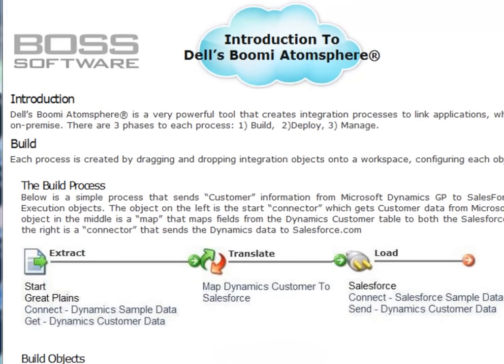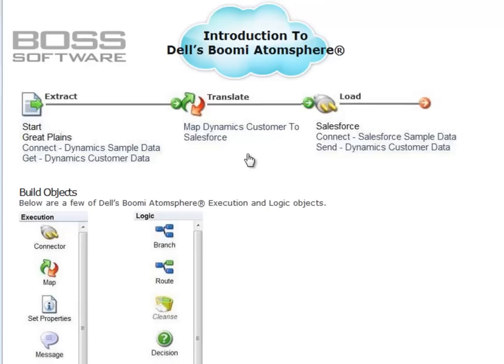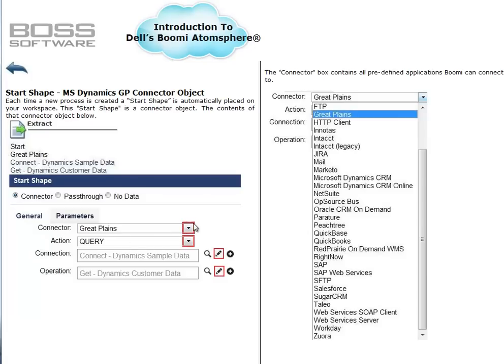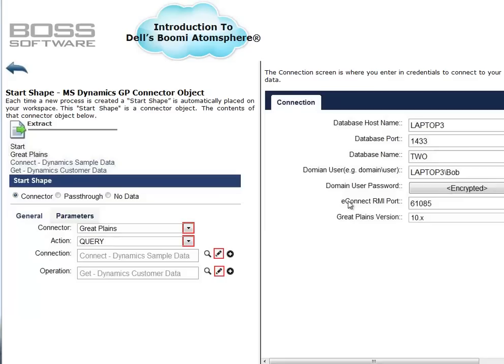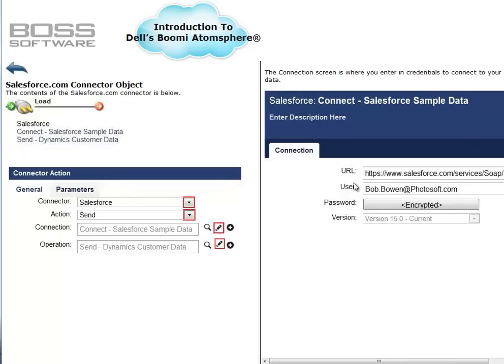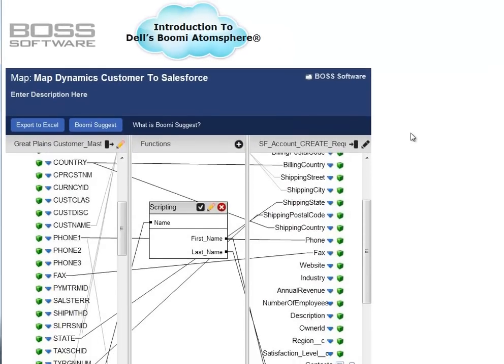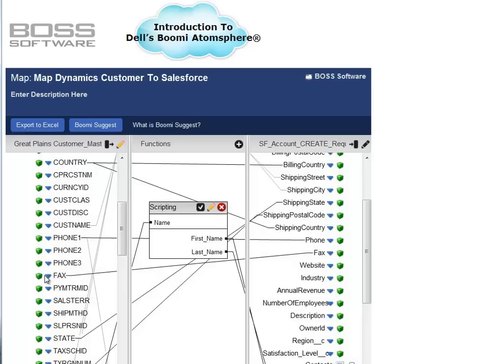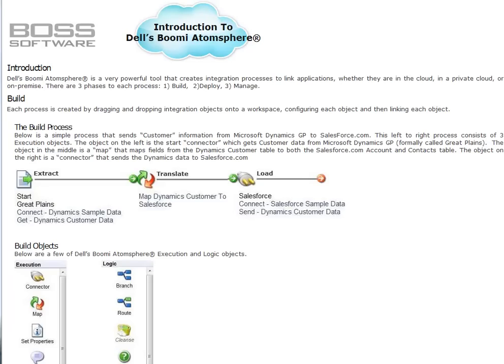Introduction To Boomi AtomSphere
BossSoftware.ca uses Dell Boomi AtomSphere to integrate off-the-shelf products, ERP systems, and custom applications whether they exist in the cloud, a private cloud or on-premise.  This video examines a simple integration process that links Microsoft Dynamics GP customers, on-premise, with Salesforce.com, in the cloud.